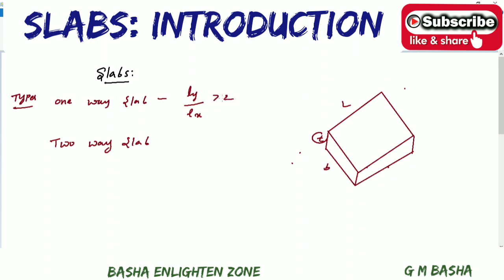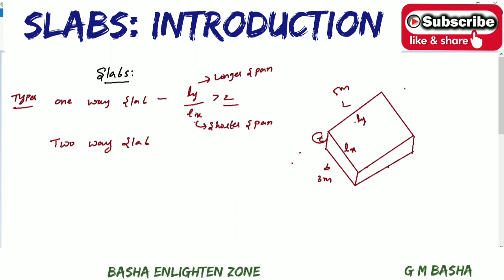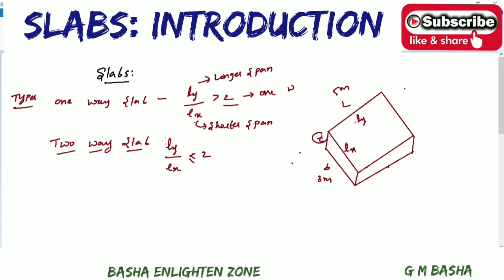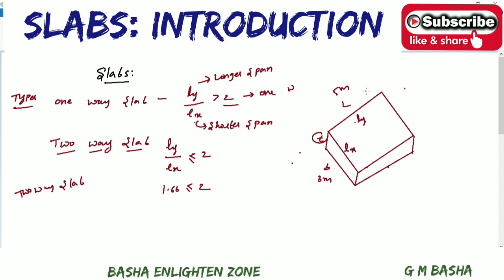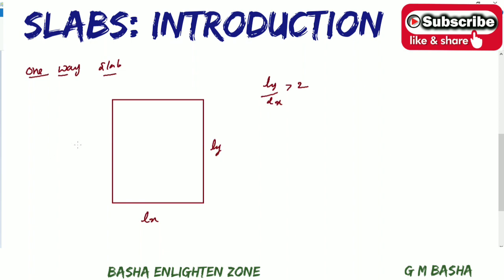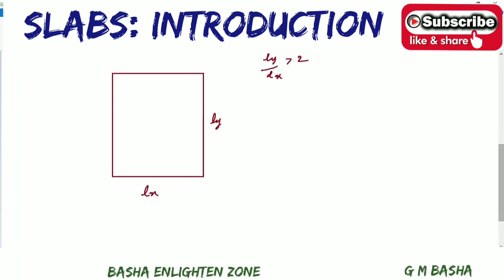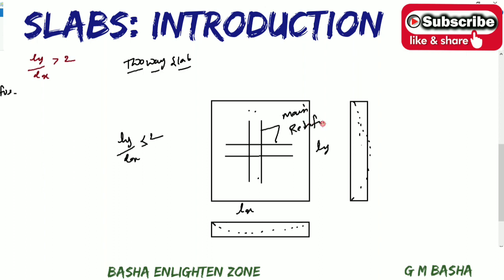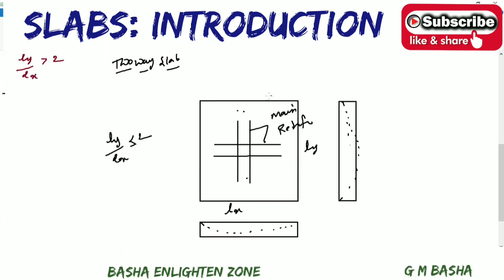DESIGN OF RCC II SLABS II INTRODUCTION II by G.M.BASHA II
DESIGN OF RCC
SLABS : INTRODUCTION
ONE WAY SLAB
TWO AY SLAB